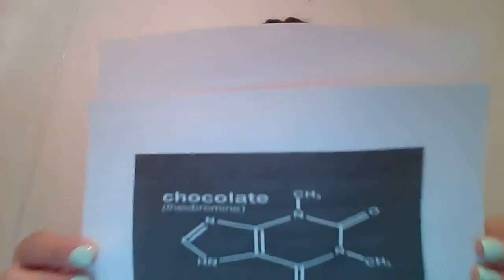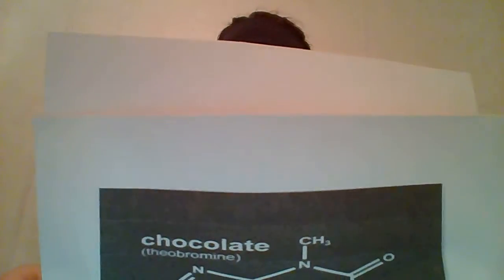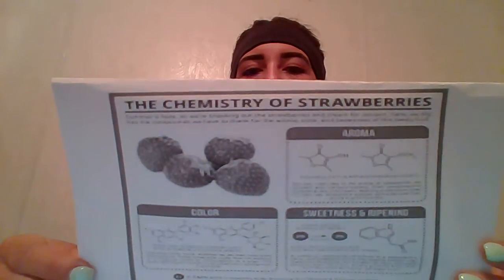Chemistry of Chocolate Covered Strawberries.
My Project on the Chemistry of Chocolate Covered Strawberries.